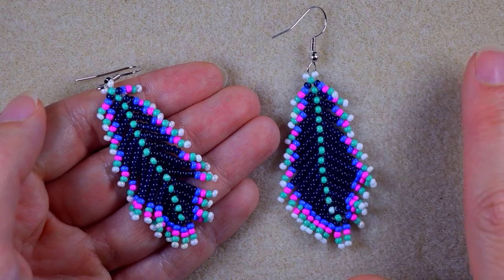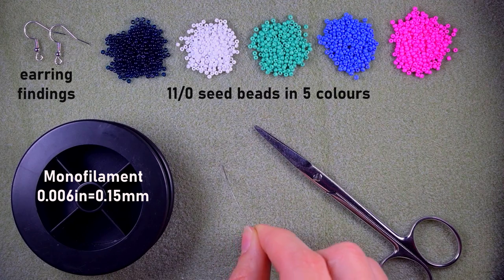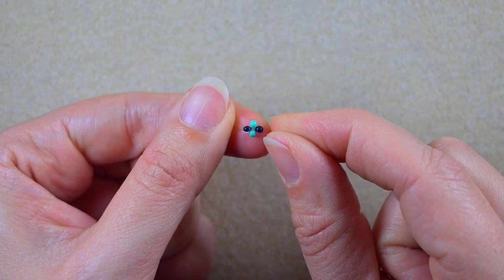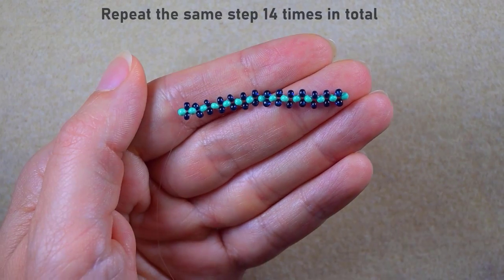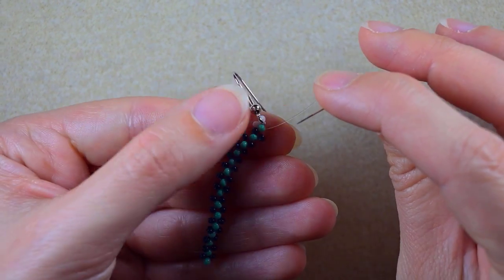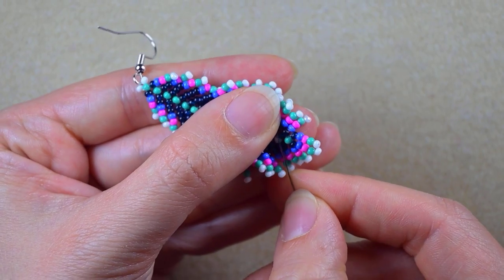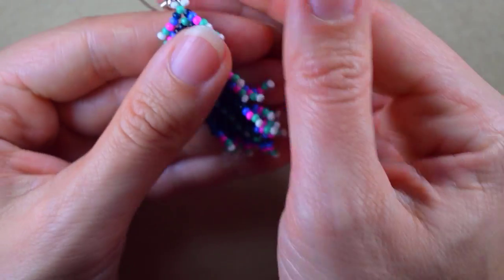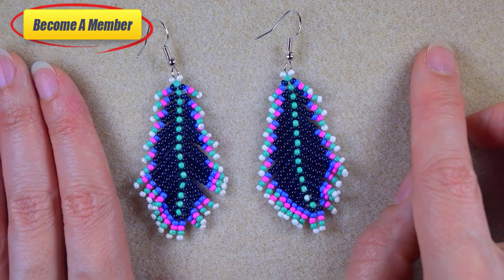Pheasant Feathers Beaded Earrings - Tutorial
Easy step-by-step instructions for Pheasant Feathers Earrings. How to make beaded feathers earrings? Home-made beaded earrings.

List of materials:
1) 11/0  seed beads in 5 colours - dark blue, white, turquoise, blue-purple and pink
2) Earring findings
3) Monofilament 0.006in=0.15mm
4) size 10 (11 or 12) beading needle
5) scissors
6) flat nose pliers (not obligatory)

VIDEO CHAPTERS
» Intro 0:00
» List of material 1:00
» Step-by-step instructions 1:46
» Final words 20:23